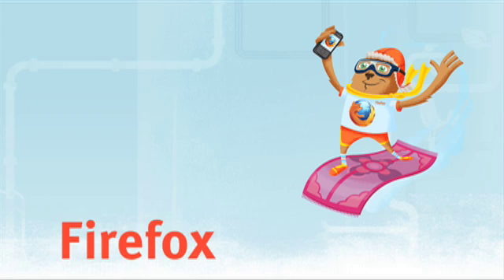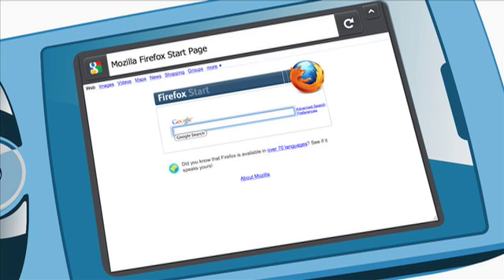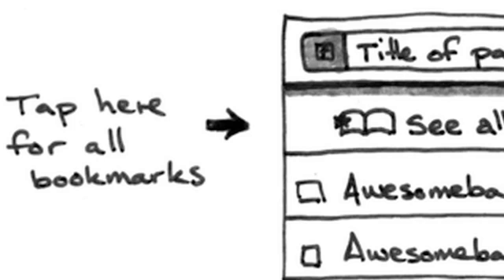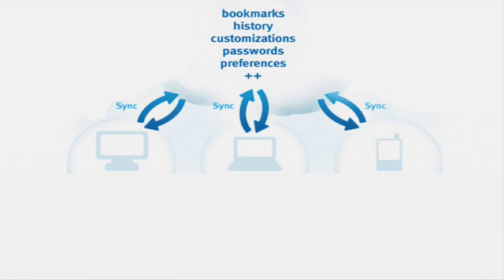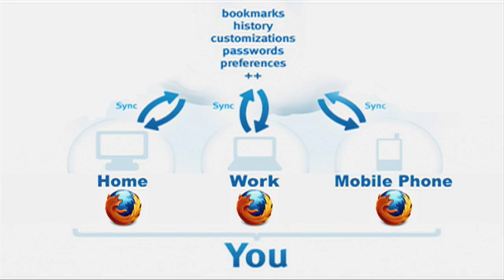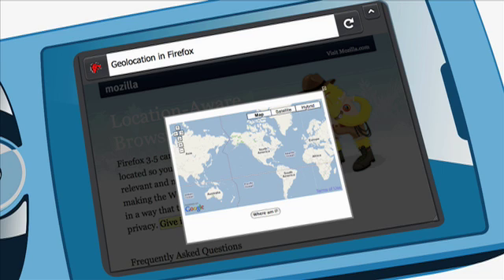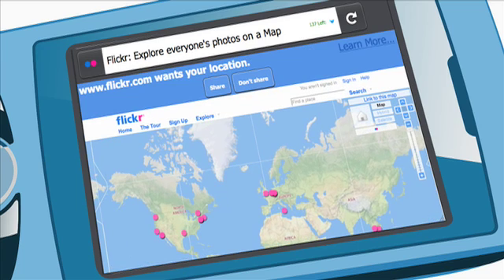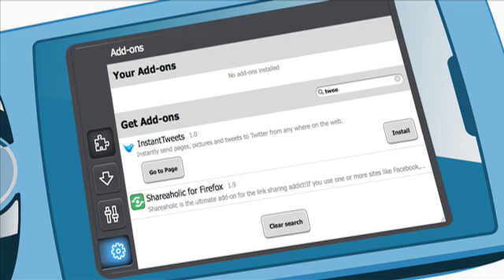Firefox Mobile - Nokia N900 / N810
Benefits for Developers

    * Put your innovations in the hands of people all over the world to access anytime, anywhere

    * Build rich mobile applications using the latest Web technology like HTML5, CSS and JavaScript.
    * Tap into the device capabilities of the phone, such as geolocation, camera and calling

    * Develop game changing add-ons on the first mobile Web browser to offer add-ons